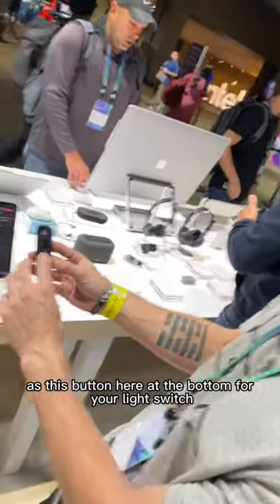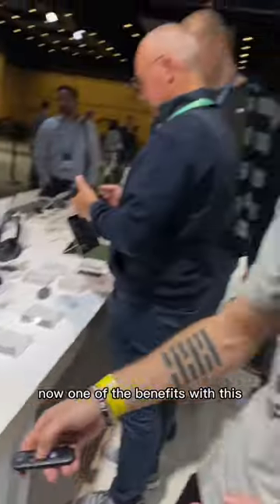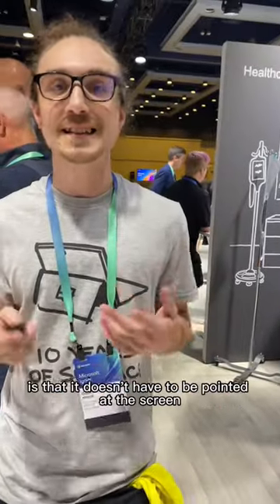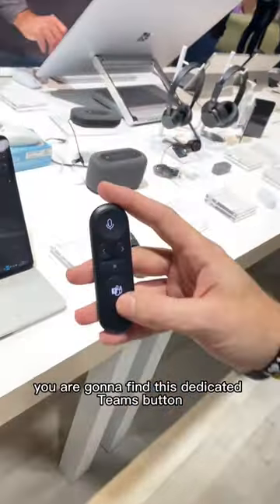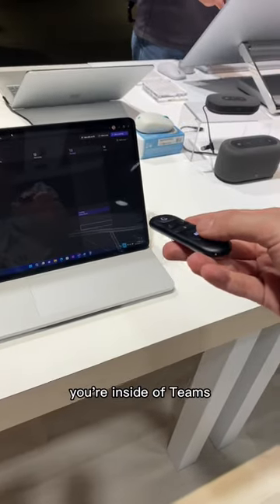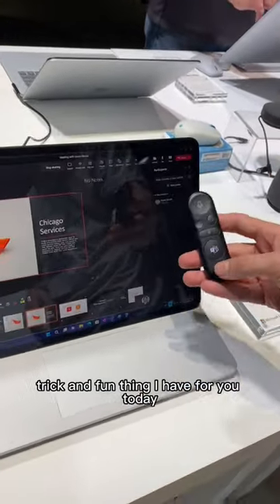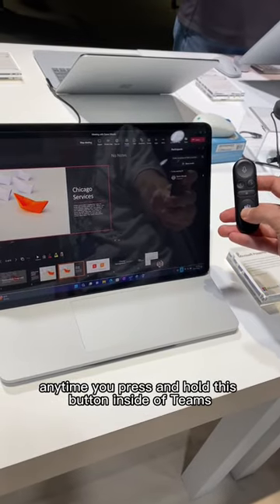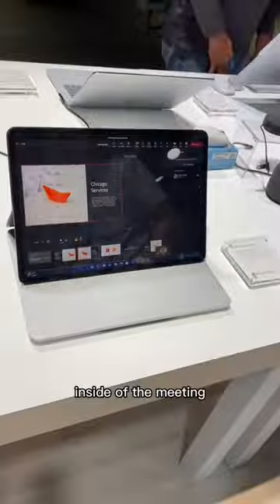Microsoft Presenter + The new wireless (MS Teams) presentation remote. Available in October - $79.99